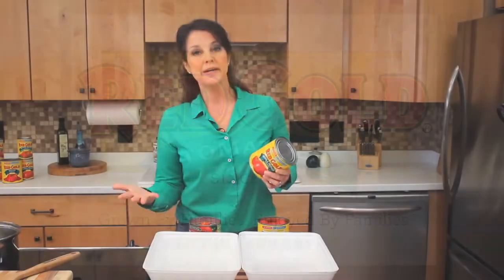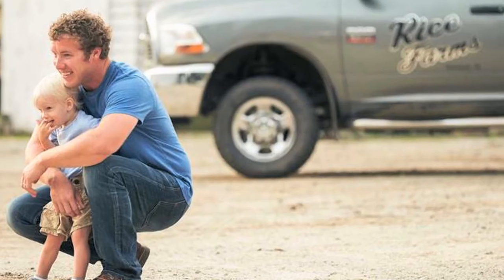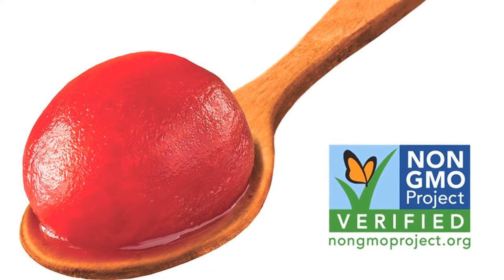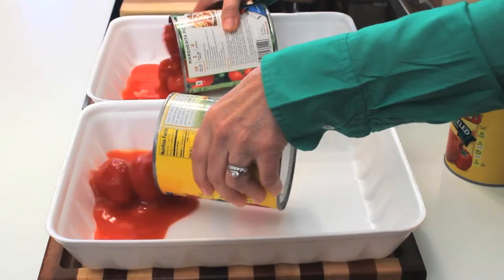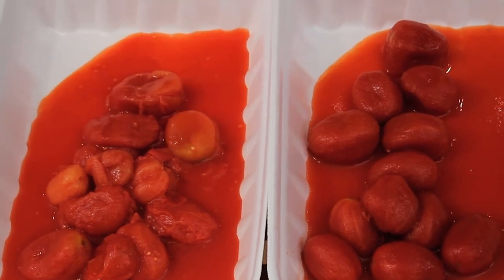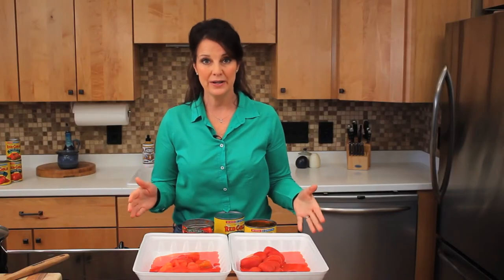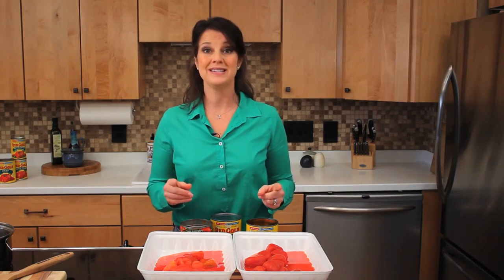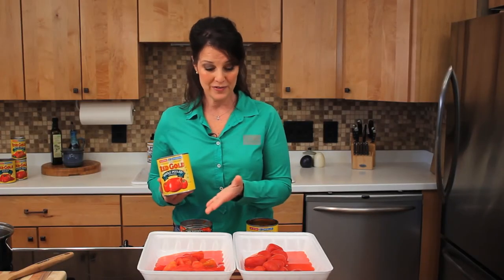The Red Gold Difference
At Red Gold, we know that delicious recipes start with great ingredients.  That's why our mission is to produce the freshest best tasting tomato products in the world.  Our fourth generation family-owned company has been growing our tomatoes on local Midwest family farms for more than 70 years.  We've never taken our focus off of our mission; the result is quality you can see and taste.  All tomatoes start as whole tomatoes, whether it's diced, crushed, or sauce.  The best way to judge the quality of a tomato brand is to judge their whole tomatoes.  Seldom do consumers really examine a can of tomatoes, they most often just open the can and pour it into the recipe.  We believe your family deserves the best and invite you to experience the care and quality our family puts into each can of Red Gold Tomatoes.

Our premium tomato products are NON GMO Project Verified, Non-BPA/BPS, No Artificial Colors, Flavors or Preservatives, Certified Kosher, Vegan, Gluten Free, Cholesterol & Fat Free, Allergen Free, Made in the USA, Grown Sustainably on Family Farms and 100% Delicious!  Red Gold. Grown By Families. Enjoyed By Families.